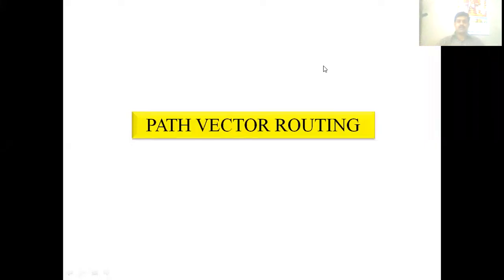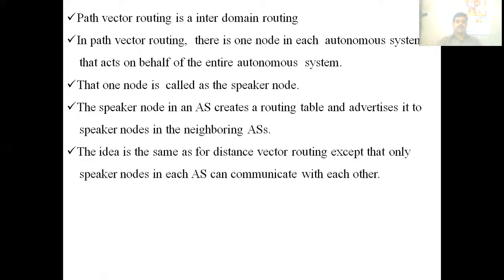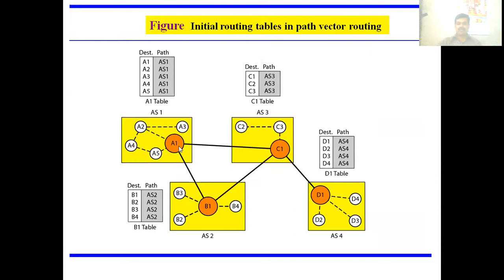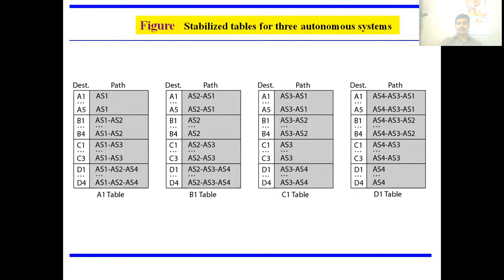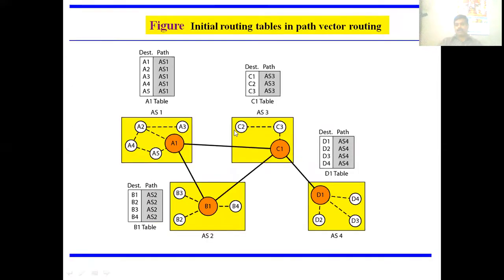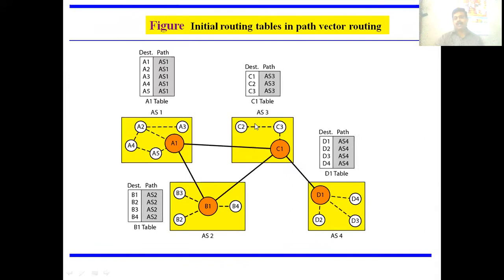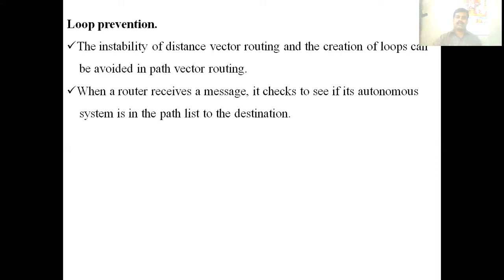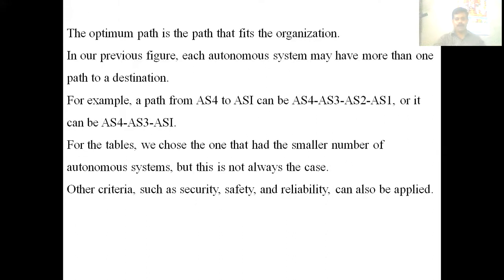Unit -4 Path vector routing